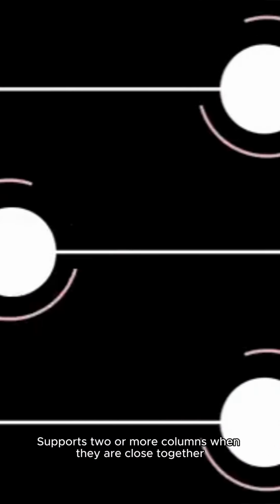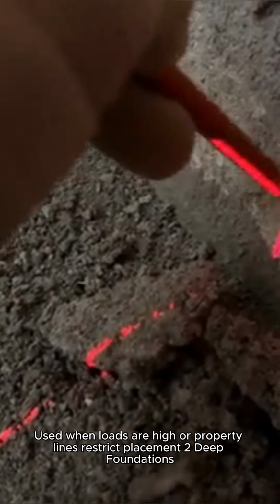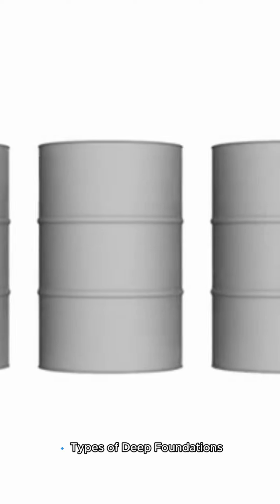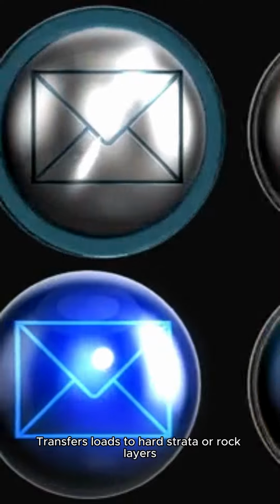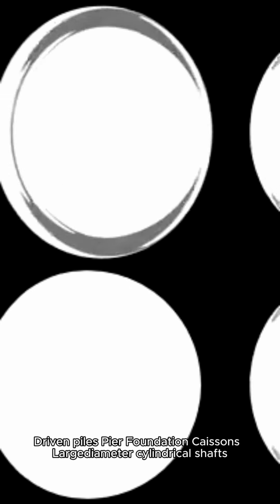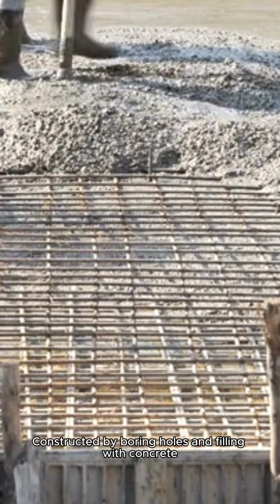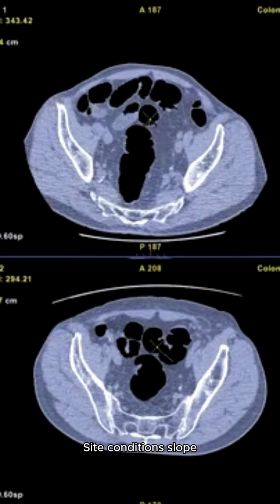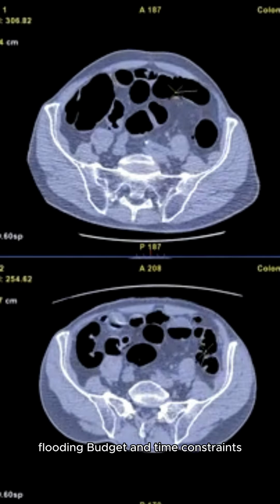Script_to_video_20250415.mp4